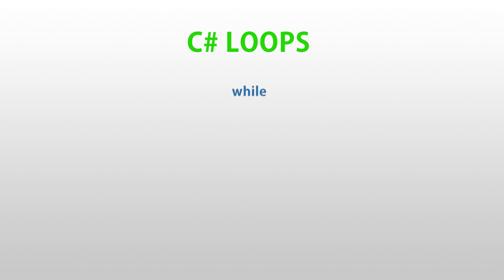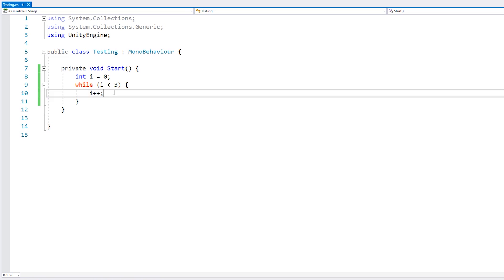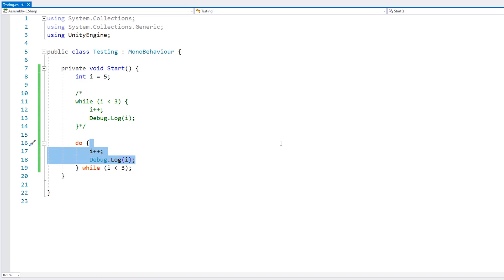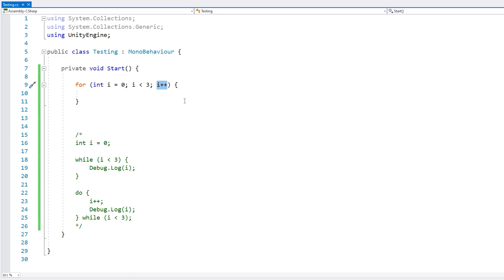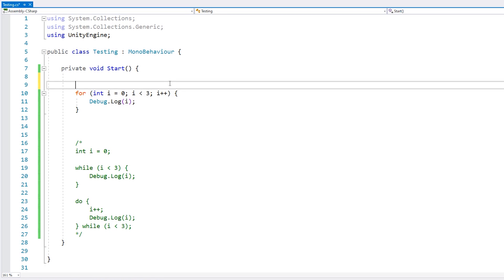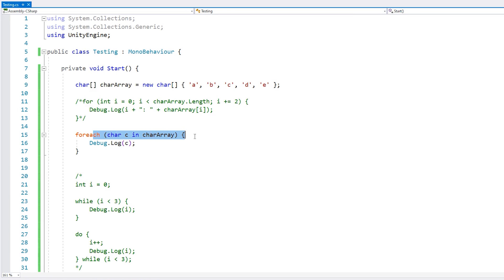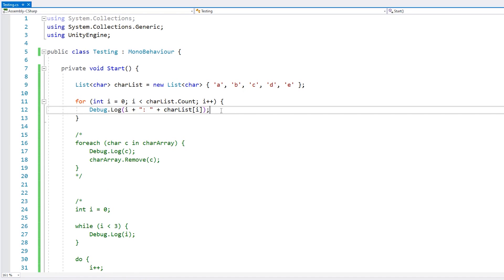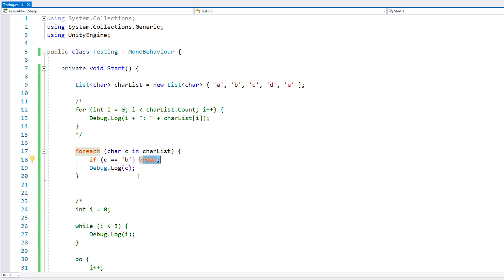What are Loops? (C# Basics, for, while, do)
✅ Let's learn all about Loops in C#, they are an integral part of programming that you'll use all the time.
For, While, Foreach and Do While.